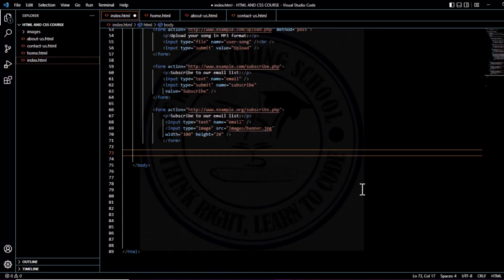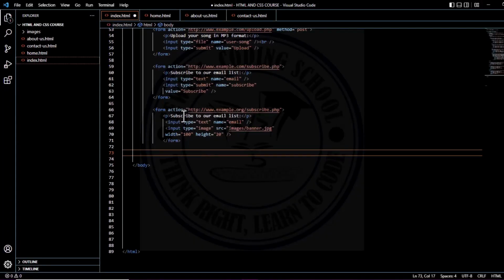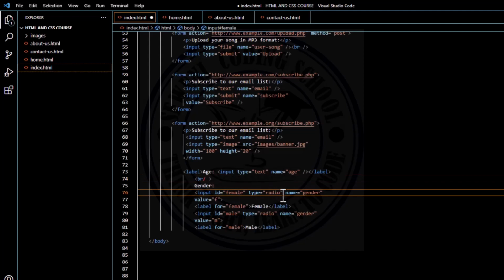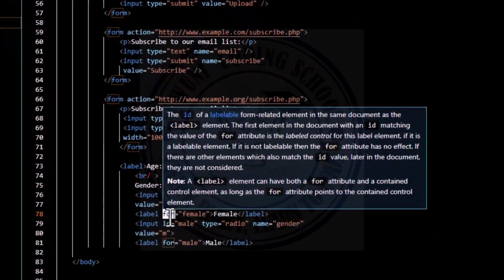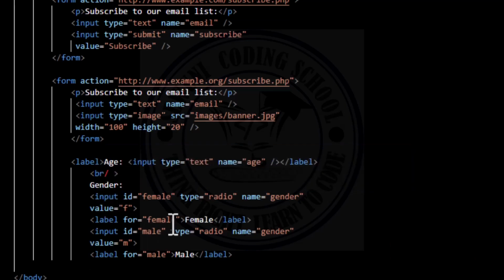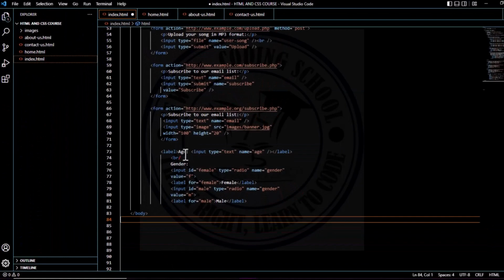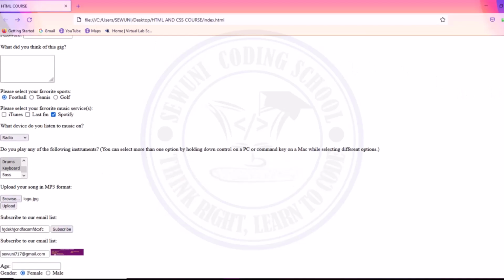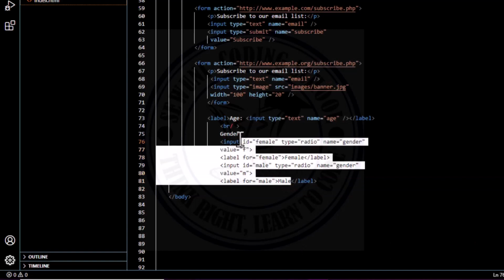Lesson 7.10: Labeling Form Controls